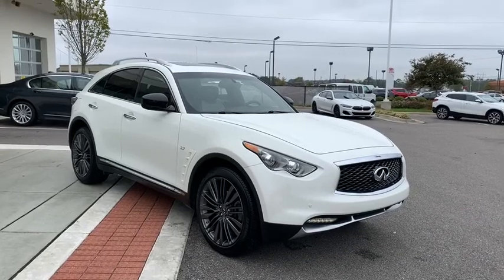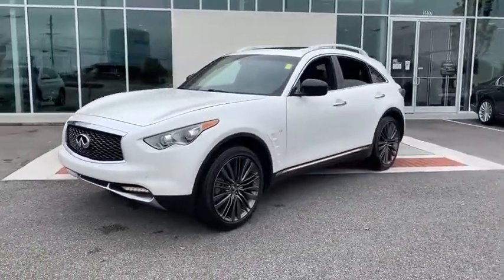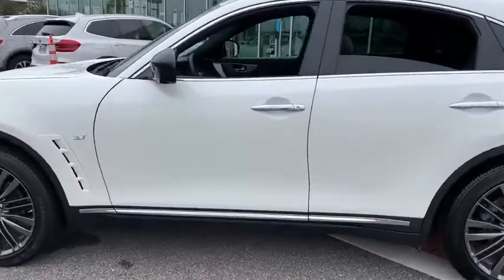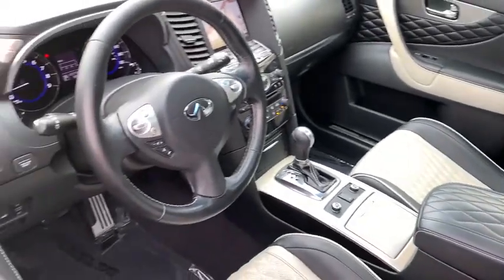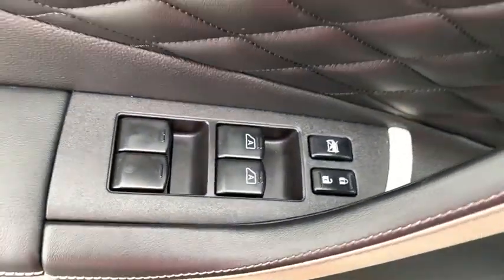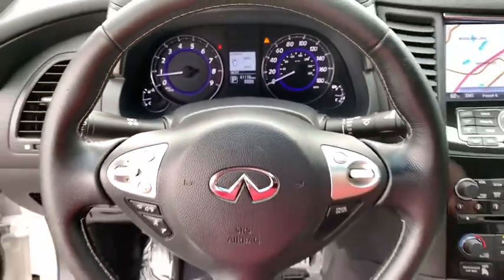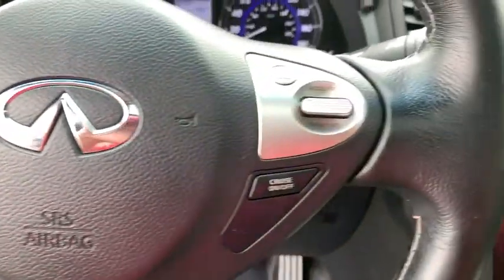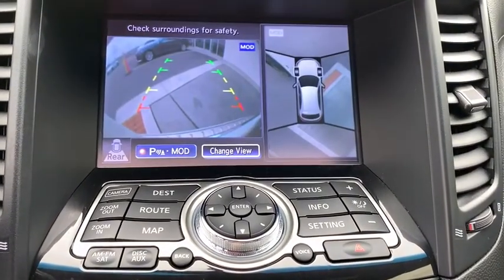2017 INFINITI QX70 Tuscaloosa, Birmingham, Greensboro, Bessemer, AL, Columbus, MS 9D80123A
Majestic White Used 2017 INFINITI QX70 available in Tuscaloosa, Alabama at BMW of Tuscaloosa. Servicing the Birmingham, Greensboro, Bessemer, Columbus, MS area.

Priced below KBB Fair Purchase Price! Odometer is 13260 miles below market average! Clean CARFAX.